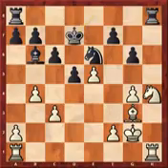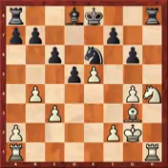18_Tactics 10_Fischer vs Bisguier, 1963 (by Reeh).3gp